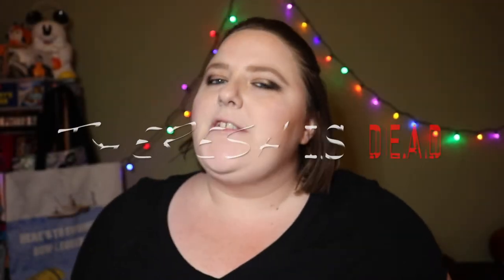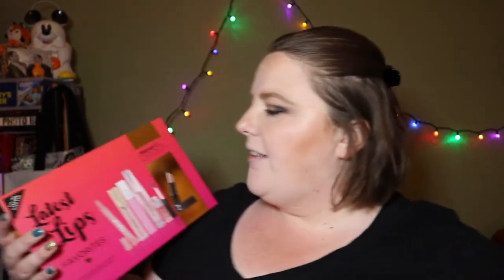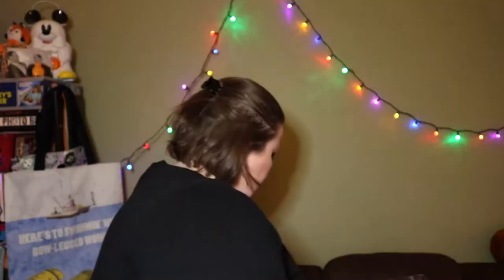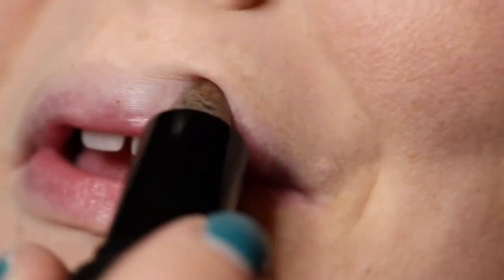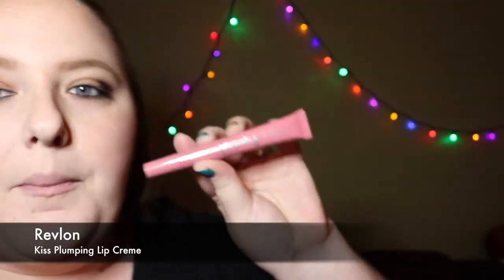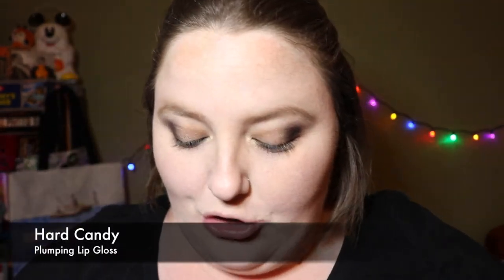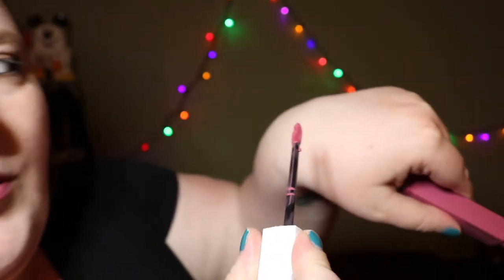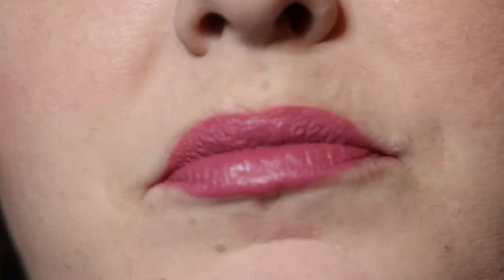New! Walmart Beauty Box | Latest in Lips Favorites (HONEST REVIEW + SWATCHES)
Oh, hello Pumpkins! On today's video, we unbox one of the Walmart Beauty Box's. The Latest in Lips Favorites box retails for $9.88, and it's pretty impressive! Keep on watching for reviews, swatches and a possible ghost! No clickbait here, I swear! Enjoy! ;-)

On my face:
╂ BECCA First Light Priming Filter Face Primer
╂ BECCA Ultimate Coverage 24-Hour Foundation (Porcelain)
╂ INGLOT Mattifying System 3S Loose Powder
╂ ESSENCE COSMETICS 2in1 eyeshadow & primer (Nude Beige)
╂ MAKEUP REVOLUTION Conceal & Define Full Coverage Conceal & Contour (C3)
╂ ESSENCE Make Me Brow Eyebrow Gel Mascara (Blondy Brows) & ESSENCE Eyebrow Designer Pencil (Blonde)
╂ Winky Lux Coffee Palette
╂ Benefit's Hoola/Hoola Light
╂ INGLOT Freedom System Face Blush (49)
╂ Urban Decay Naked Skin Shapeshifter
╂ Em Cosmetics Matte Gel Pencil (Black)
╂ Essence The False Lashes Mascara Dramatic Volume Unlimited